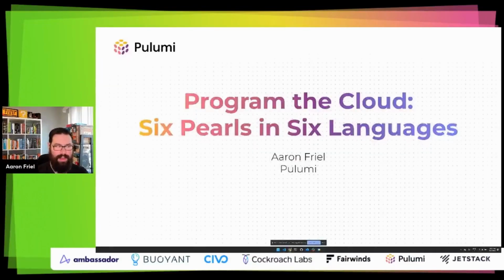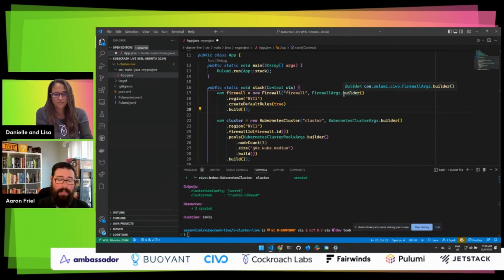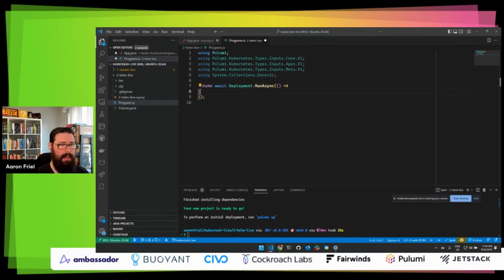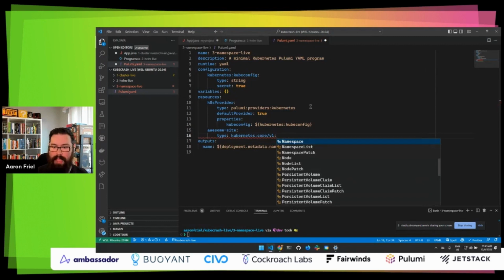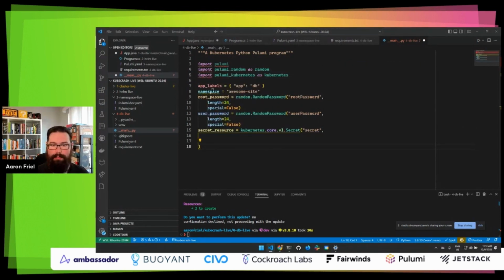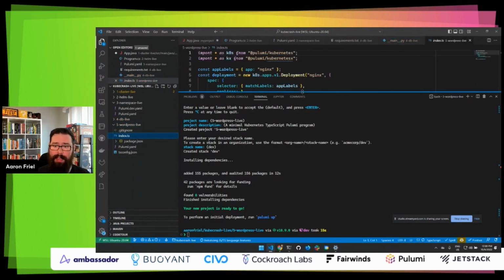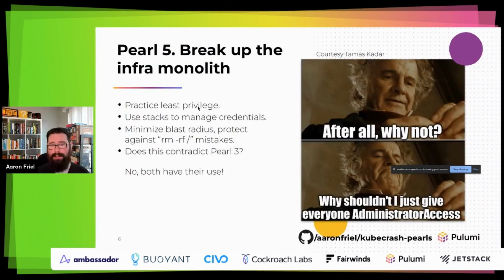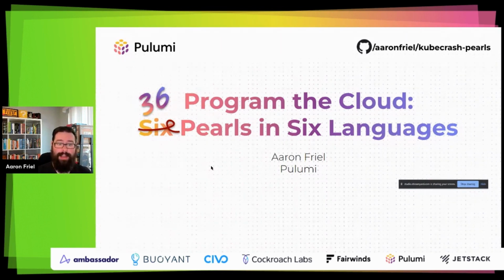Hands-on workshop: Program the Cloud with Six Pearls in Six Languages using Pulumi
Aaron Friel, Staff Software Engineer, Pulumi

Shifting left and DevOps transformations have historically required engineers to learn new programming languages and paradigms. See how with Pulumi infrastructure as code, teams experienced in languages such as Python, JavaScript, C#, Go, Java, and YAML can become cloud engineers.

With these six pearls, bite-sized infrastructure as code programs, we’ll accomplish common operational tasks for deploying clusters, applications, a service mesh, and more. Join this workshop to learn how Pulumi can enable every engineer to be a cloud engineer.